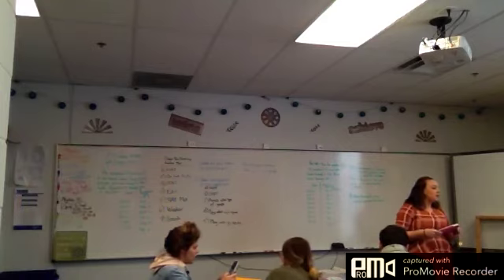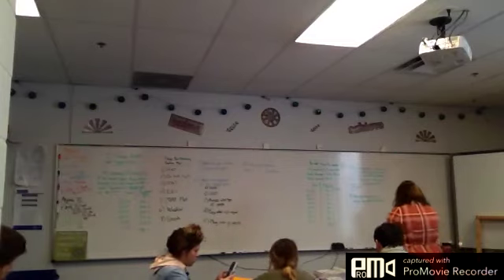CA 2 7